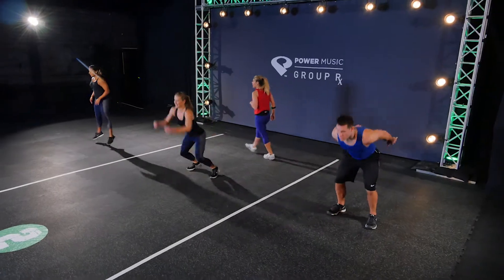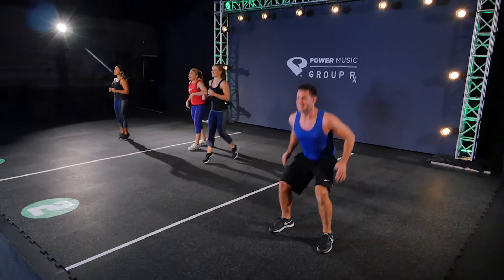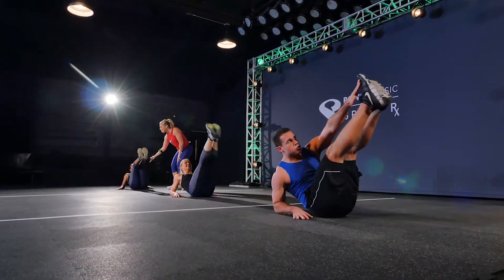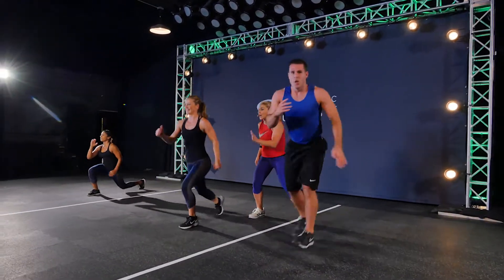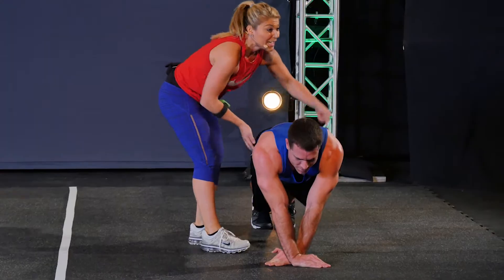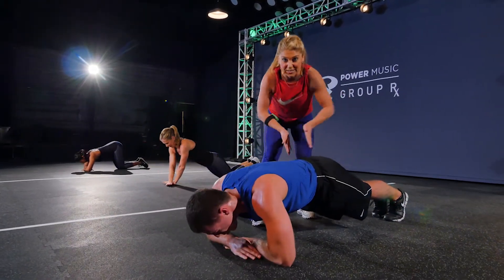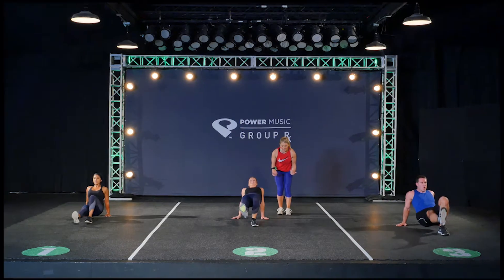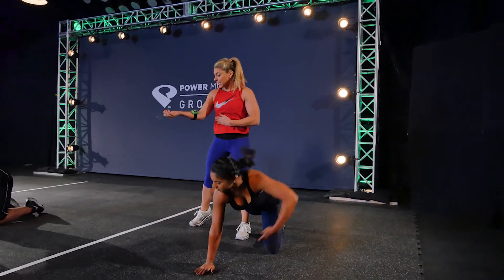Power Music | Group Rx BOOT Vol 16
BOOT Vol. 16 is Here!

Body weight and 12 brand new exercises stimulate all fitness levels with cardio, balance, strength and flexibility in BOOT Volume 16. DISCOVER YOUR INNER ATHLETE as you break it down in two different workouts: 12 Ways To Train, and Bringin’ The Heat. Create additional workouts of your own, or use the bonus formats listed in the choreography book: Circuit Training or 6 rounds of 20/10 Tabata. Revive every muscle on your Fit For Life journey!